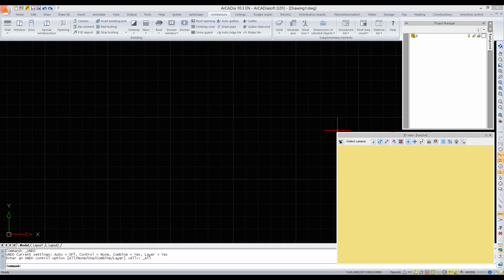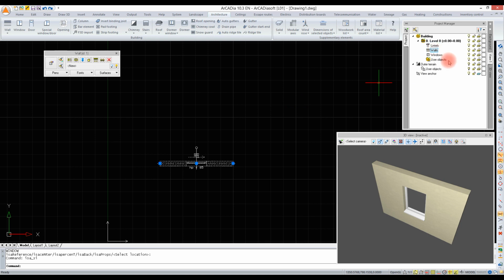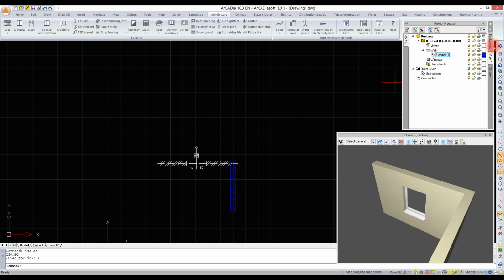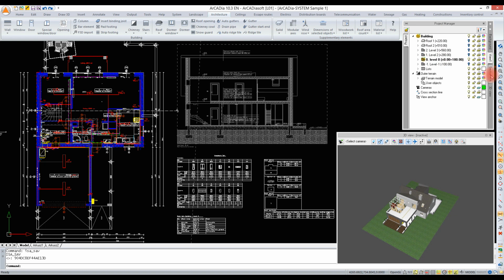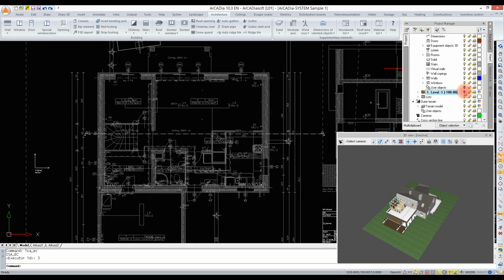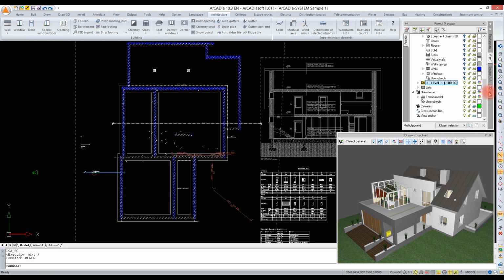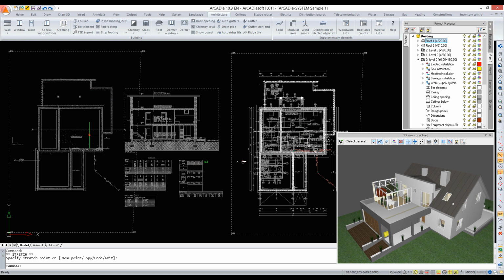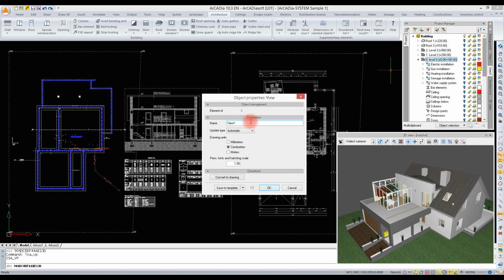Lector - 01 ArCADia ARCHITECTURE EN - Project Manager